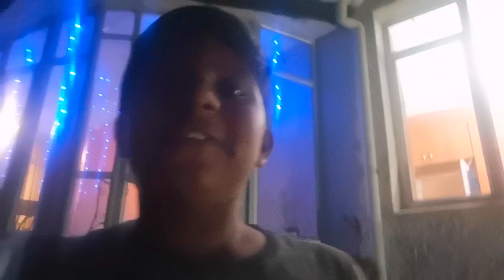The Christmas light tour🎄